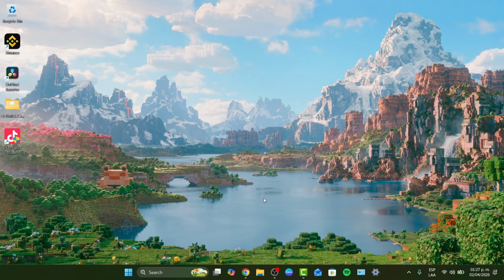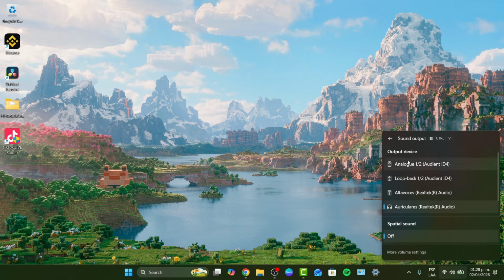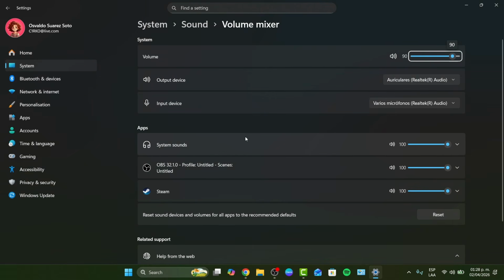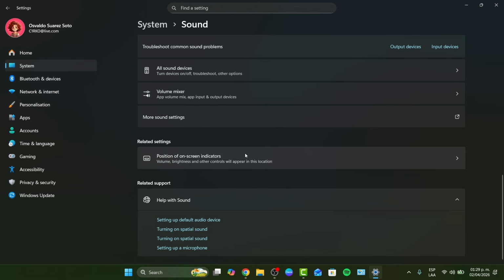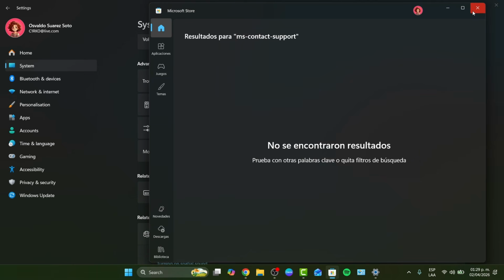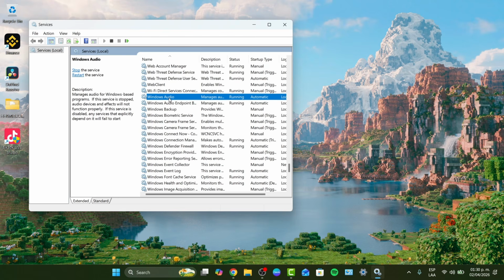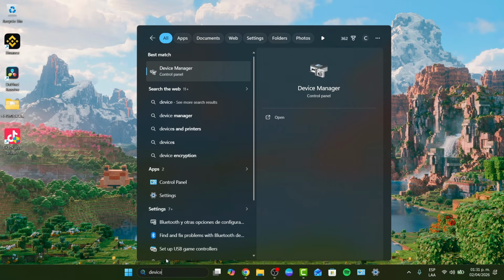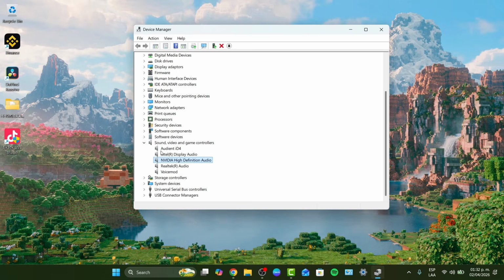How to Fix No Sound on Windows 11/10 (Quick & Easy Fixes!)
Is your audio not working? Don't panic! In this video, I’ll walk you through the most common ways to fix "No Sound" issues on Windows 11 and Windows 10. From simple volume checks to updating your audio drivers, we’ll get your speakers or headphones working again in minutes.

In this video, we troubleshoot:

Checking the correct Output Device settings.

Using the built-in Windows Audio Troubleshooter.

Checking for disabled sound devices in Control Panel.